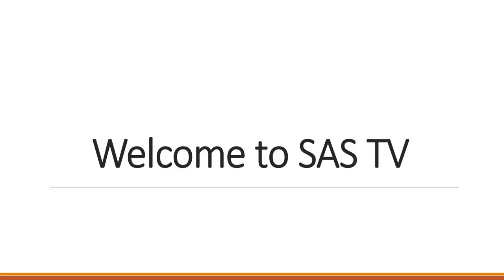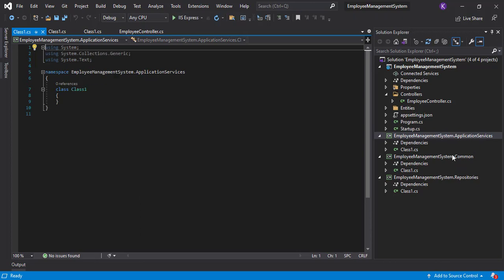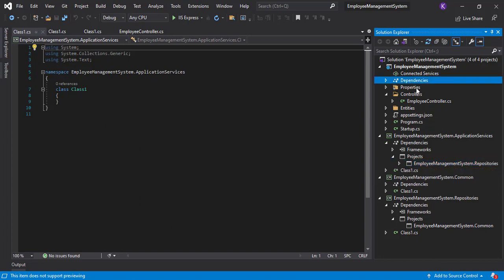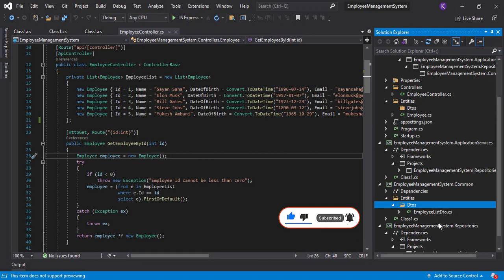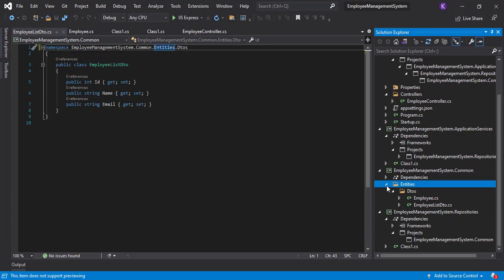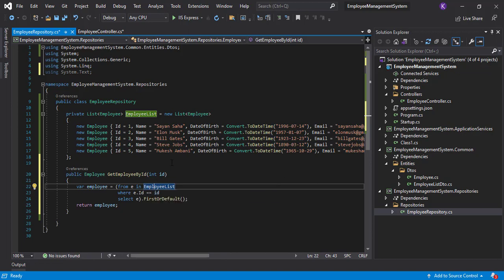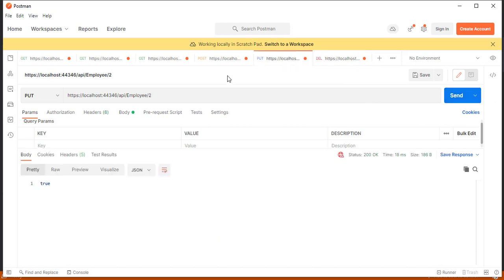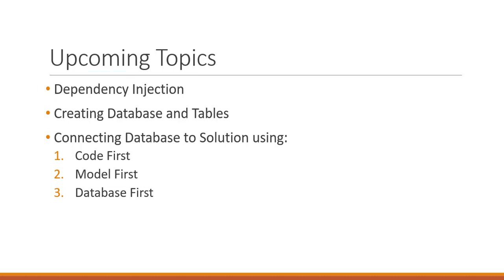Best Design Approach | Implement 3 Layer Architecture in ASP .NET Core Web API | Pt. 7 | SAS TV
Best Design Approach | Implement 3 Layer Architecture in ASP .NET Core Web API

ASP .NET Core Web API Tutorials - Part 7

00:00 Introduction
01:05 Creating New Layers
04:10 Moving Code To Respective Layers
11:07 Calling Functions From Different Layers
15:31 Re-testing All Endpoints

We will get back to you as soon as possible.